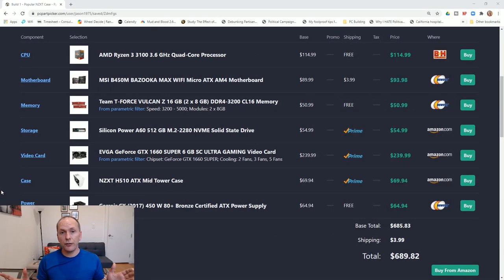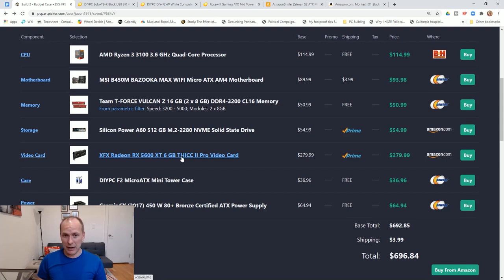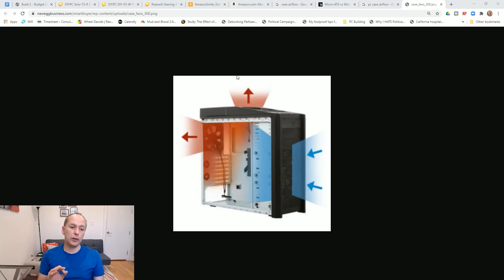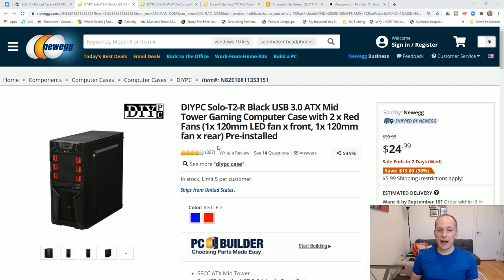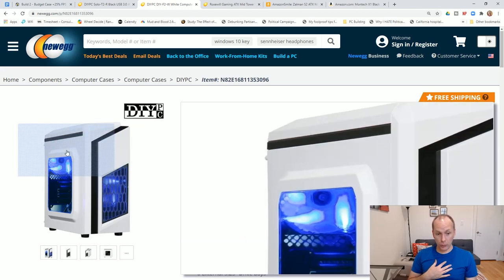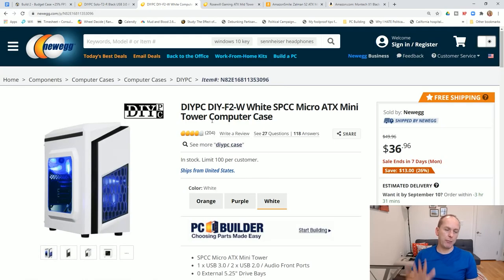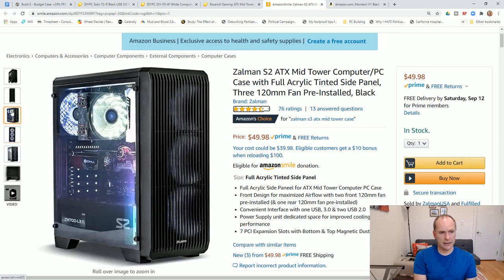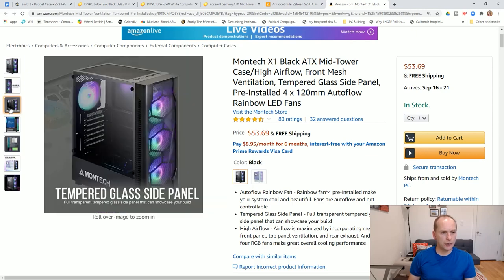Best Budget Gaming PC Case 2020 ($30 - $50)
Looking for the best budget pc cases for gaming?
Top 5 picks for budget cases from $30 to $50 in 2020
-- Expand the Video Description for Parts List --

Don't overspend on gaming PC cases. While there are a lot of bad options for budget pc cases, there are a couple very good ones as well. In this video we look at the top 5 best budget pc gaming cases, including options for both micro ATX and ATX. The top gaming pc case includes great airflow and RGB.

Zalman S2:

Zalman S3 (Newer on the market, great alternative to S2):

Alternative if the Montech X1 is out of stock (currently going in and out):